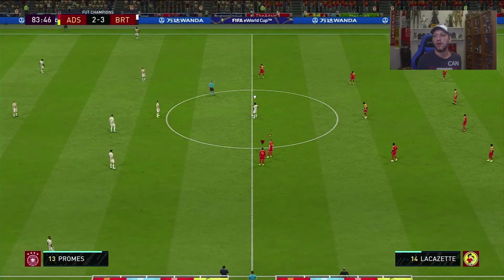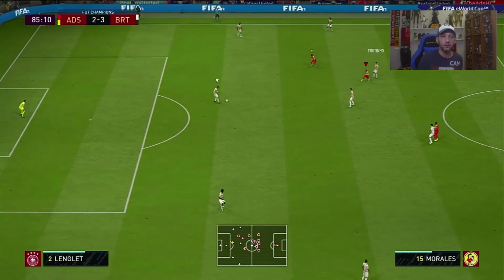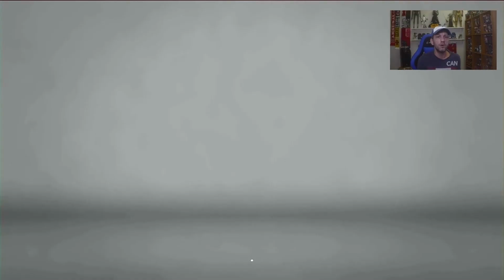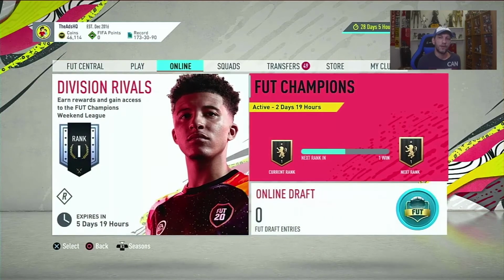FIFA 20 ROAD TO GLORY EPISODE 11 - FUT CHAMPIONS TIME!!! RTG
We go in the 2nd FUT Champions week with a better. Can we do better?